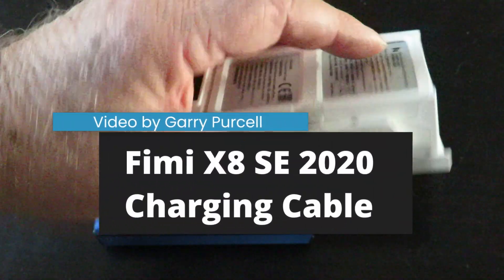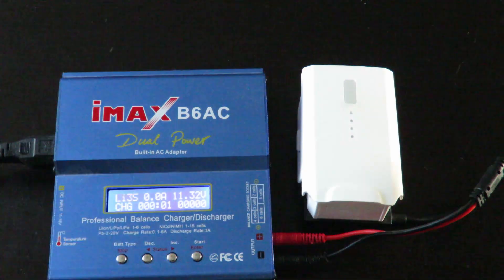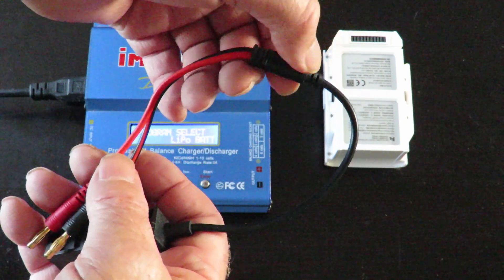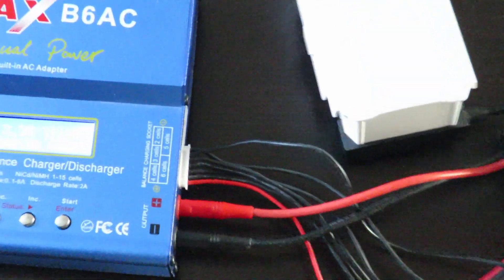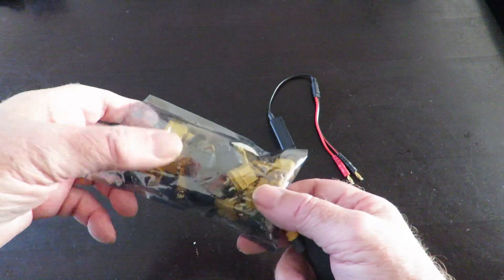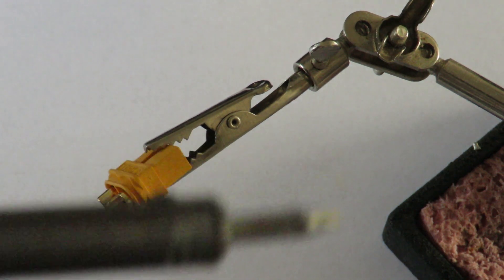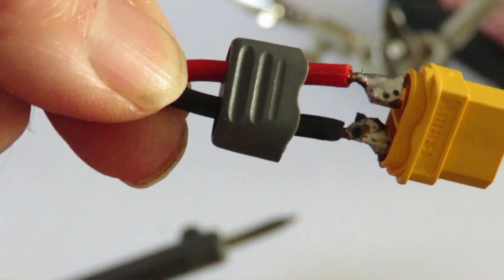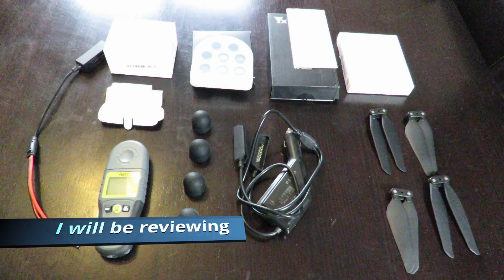🚁 How to Charge 6 Fimi X8 SE 2020 Batteries all at the Same Time.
The Fimi X8 SE 2020 Edition Charging Cable I bought, was not exactingly what I thought I'd ordered. This mistake, has worked to my advantage.

▶ Chapters
0:00 - Intro
0:13 - Using a Imax B6AC charging cable for the Fimi X8 SE 2020
2:40 - Using one Imax B6AC XT60 charging cable for the Fimi X8 SE 2020
5:06 - Converting Plugs to XT60 Cable
8:45 - Using two Imax B6AC XT60 charging cable for the Fimi X8 SE 2020